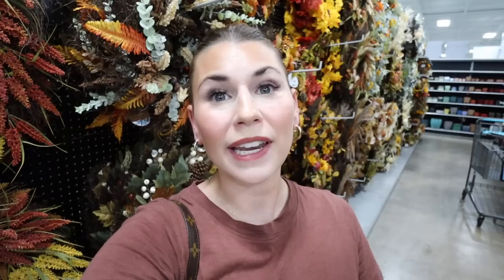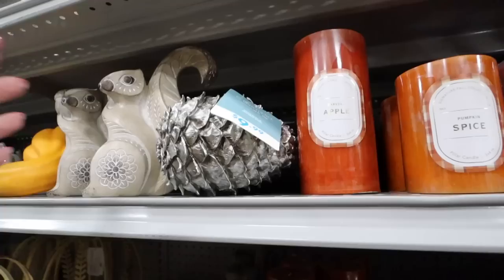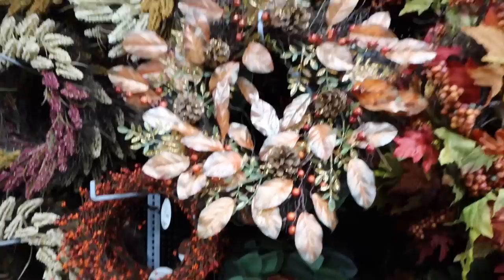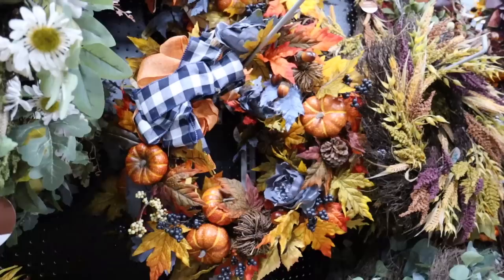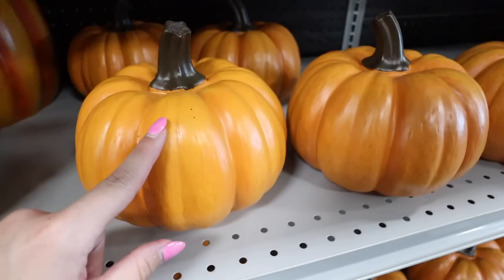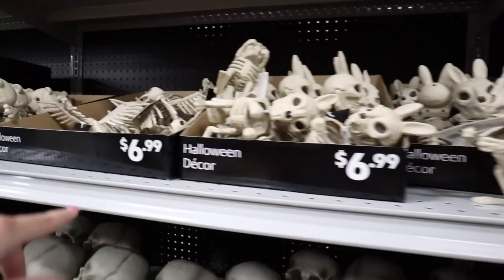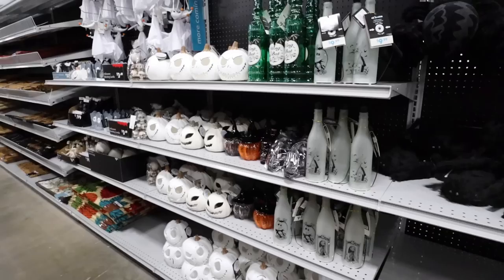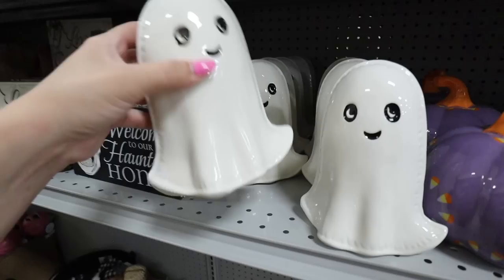FALL AND HALLOWEEN DECOR IN JULY?! 🎃😬 | Fall Decorating Ideas | Code ORANGE 🟠 Halloween Decor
Today we are shopping the EARLY Fall Decor and Halloween Decor at The At Home Store! We are shopping for all things fall home decor and Halloween Decor at At Home and looking at endless Fall decorations while I give TONS of Fall and Halloween Decorating Ideas! I am giving some Fall Decorating Ideas and gearing up for my Fall Decorate With Me coming up in the next few weeks! This year I will also be doing a Halloween Decorate With Me and The At Home Store is FILLED with Halloween Ideas and Halloween Home Decor for great prices! The At Home Store is filled with aisles and aisles of Fall Home Decor including decorative pumpkins, halloween and fall throw pillows home accents and Spooky Halloween Decorations to get you in the mood for a pumpkin spice latte! We are looking at Fall Decor for every decor style. Full At Home Decor Superstore store walkthrough featuring all the new decor and fall decorations!

xoxoxo katie

FOLLOW ME //
KATIES INSTAGRAM- @KatieVining
KATIES TIKTOK-@KTVining

14422 Shoreside Way, Suite 110